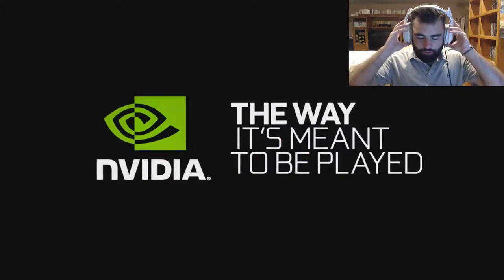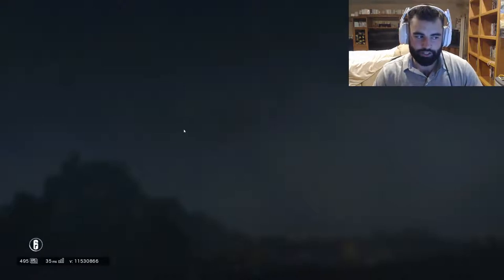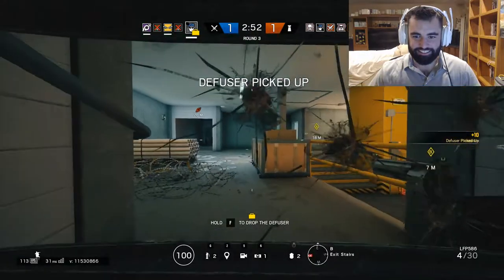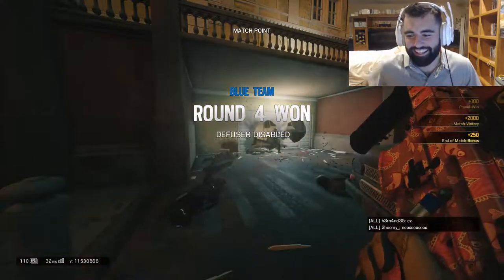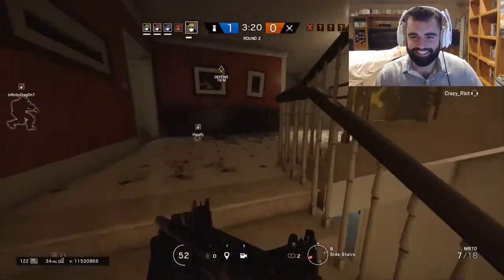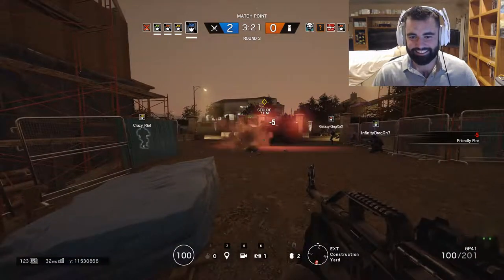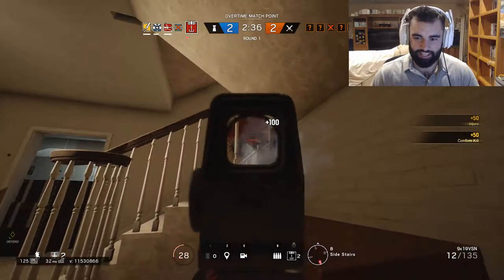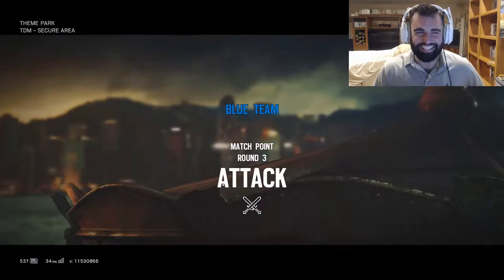Beardo Roulette - Rainbow Six Siege (With Dragon)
What's up Beardos?!

Just wanted to try a little strat roulette with my brother on Rainbow Six Siege. I hope next time we can get a full team and try it! Hope you enjoy anyway :)

-Beardo